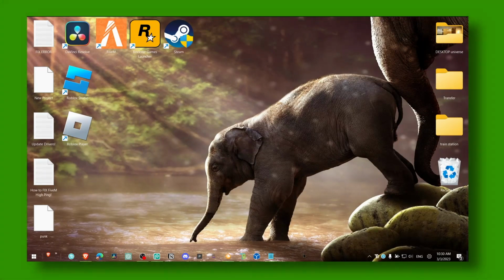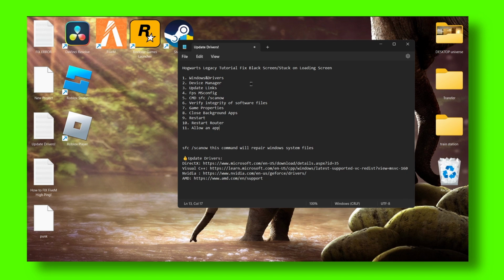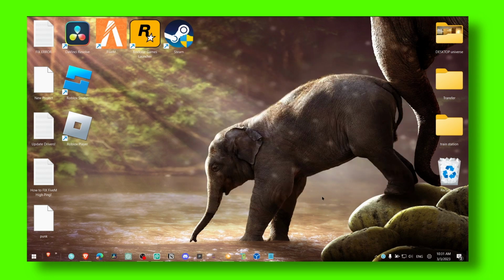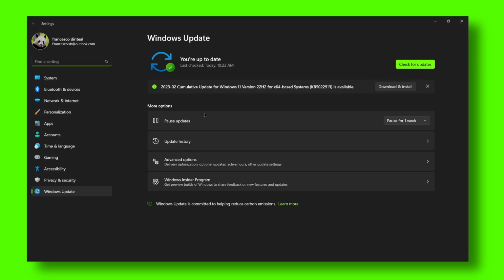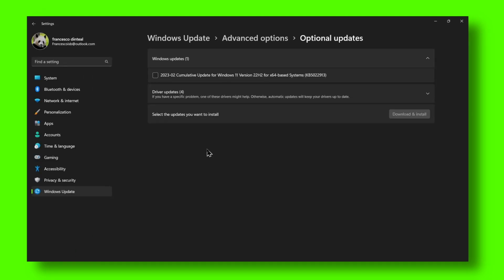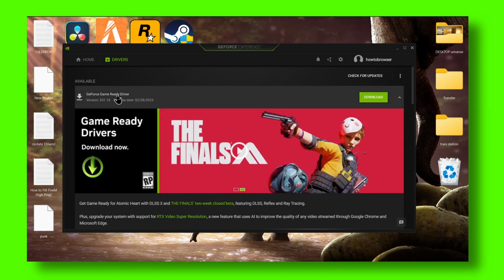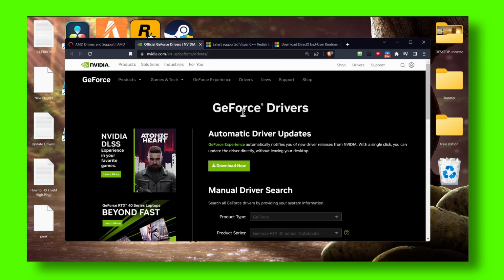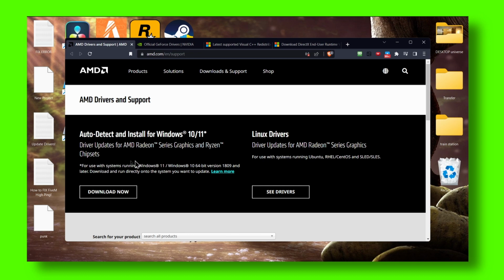2023 Hogwarts Legacy Tutorial - FIX Black Screen & Stuck on Loading Screen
You won't want to miss a single detail of this tutorial since I will take you step-by-step through the entire procedure. So please follow along with me and watch the entire video on Fix Black Screen & Stuck on Loading Screen

⌚ TIMESTAMPS
0:00 Introduction
02:00 Wrap up